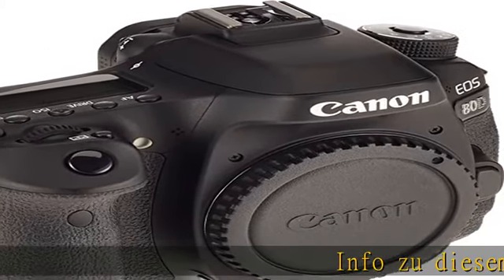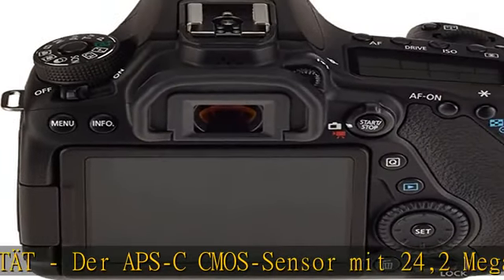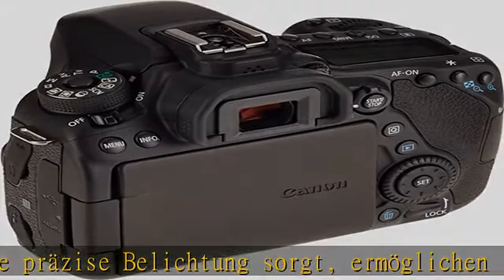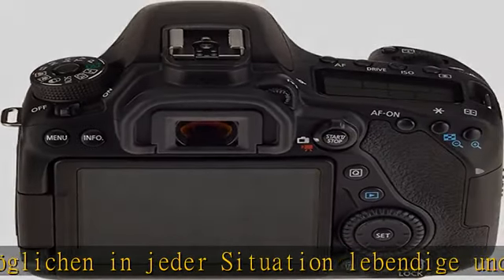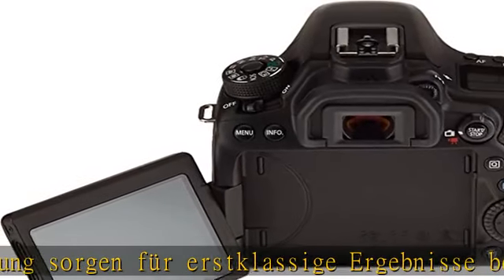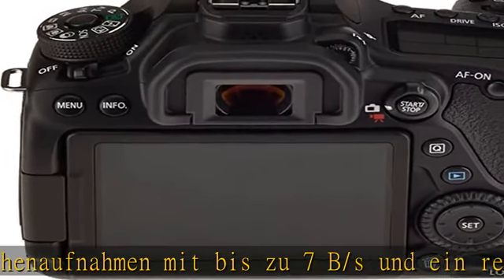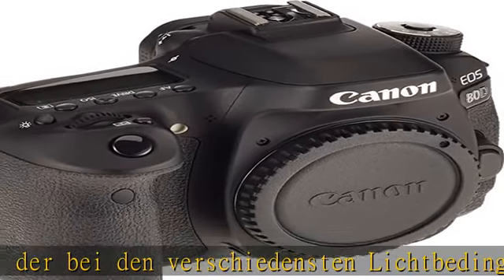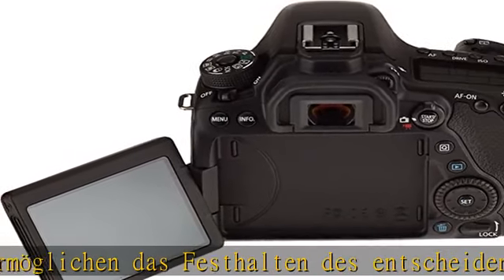Canon EOS 80D DSLR Digitalkamera Gehäuse Body (24,2 Megapixel, 7,7 cm (3 Zoll) Display, APS-C Dual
Canon EOS 80D DSLR Digitalkamera Gehäuse Body (24,2 Megapixel, 7,7 cm (3 Zoll) Display, APS-C Dual Pixel CMOS AF Sensor, 45 AF-Kreuzsensoren, DIGIC 6 Bildprozessor, NFC und WLAN, Full-HD), schwarz